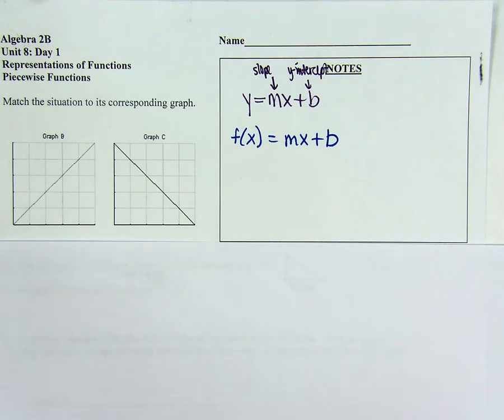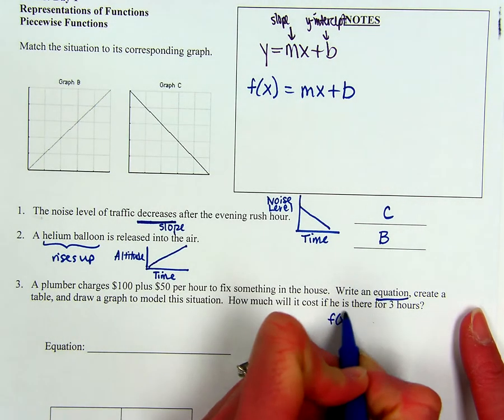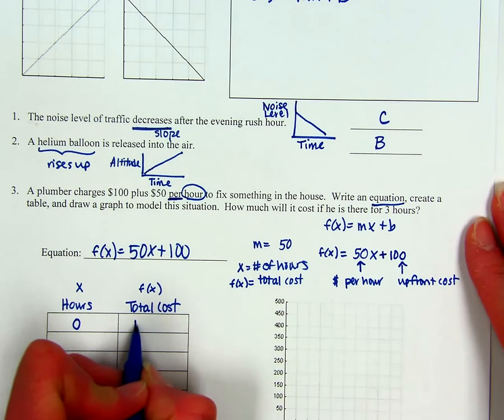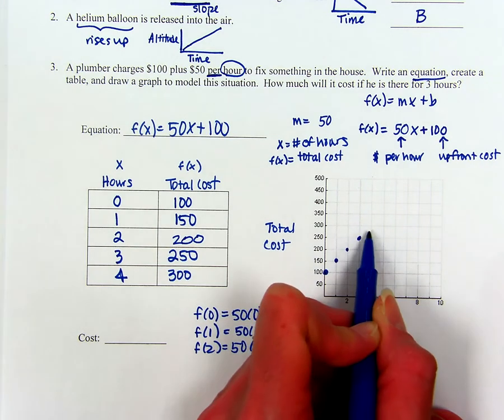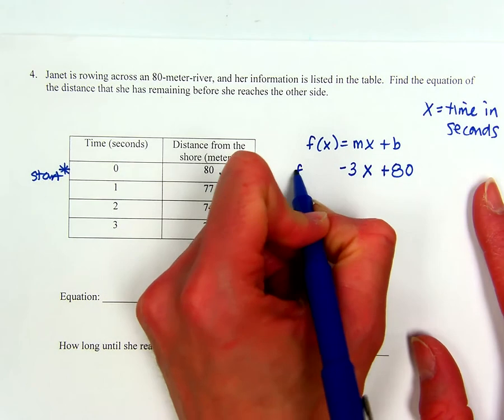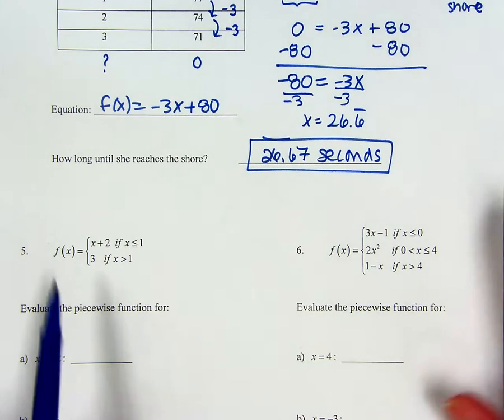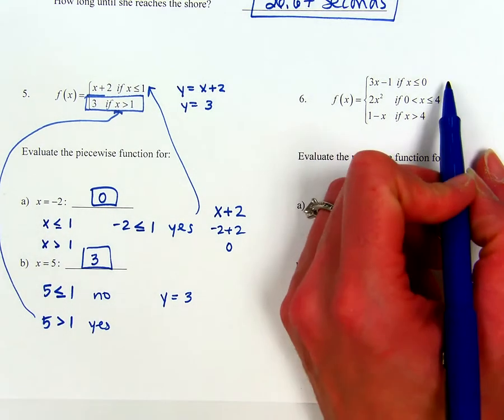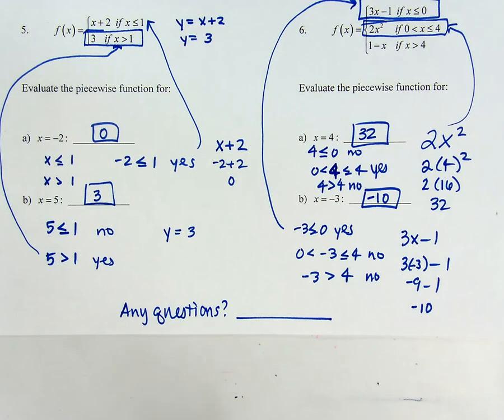Algebra 2 Unit 8 Day 1 Video Notes